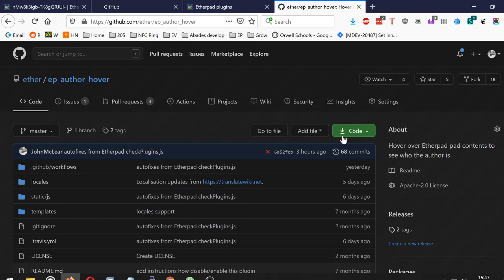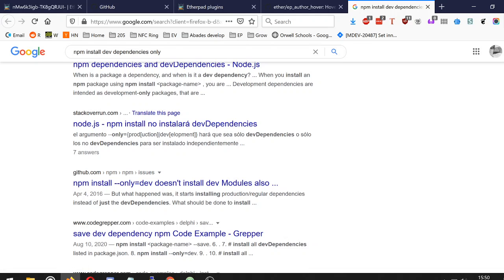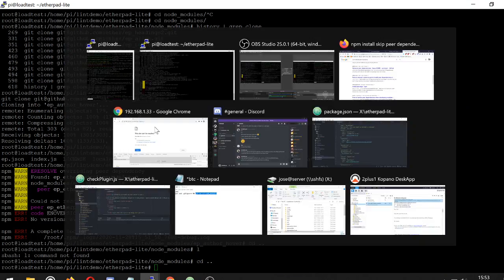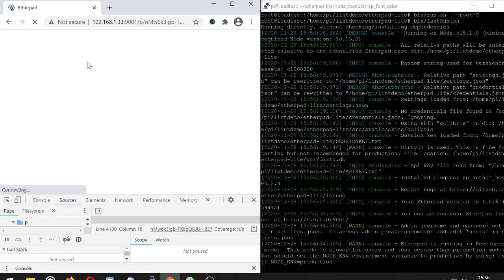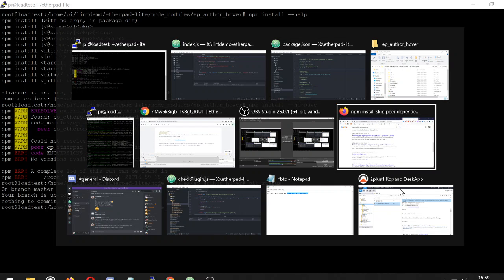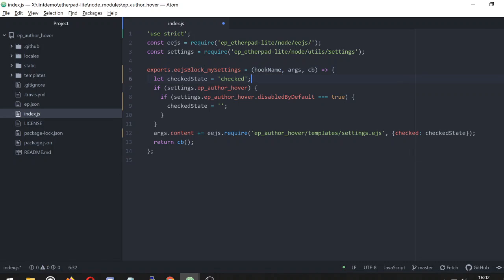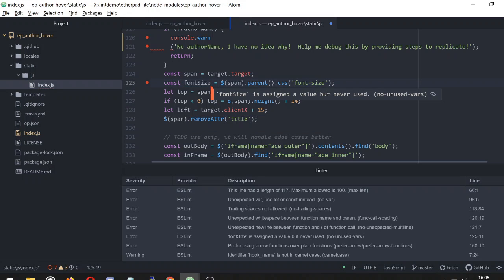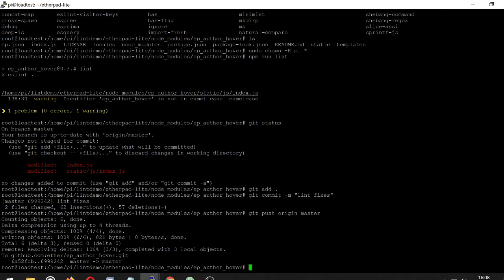Linting an Etherpad plugin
Includes about 10 minutes of bugfixes and troubleshooting before linting even starts...